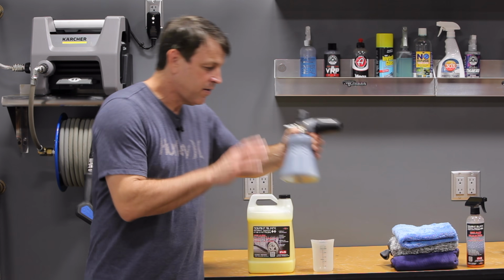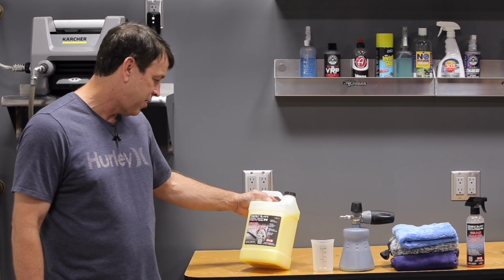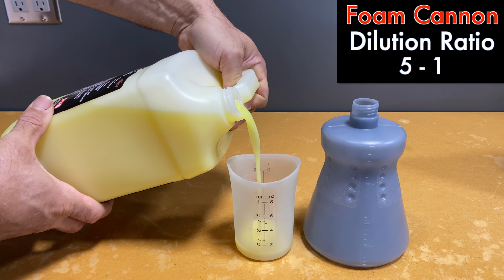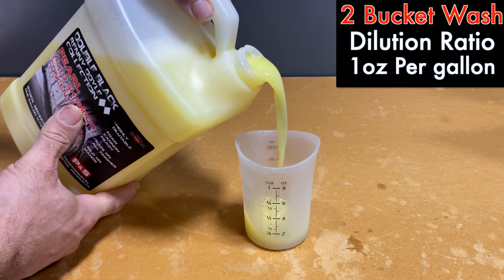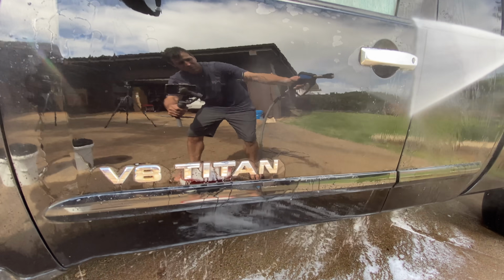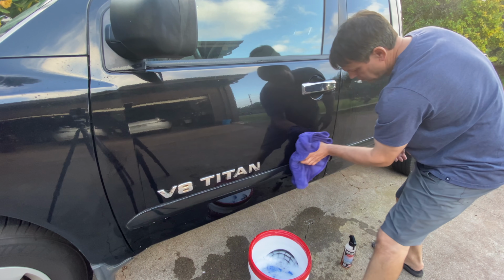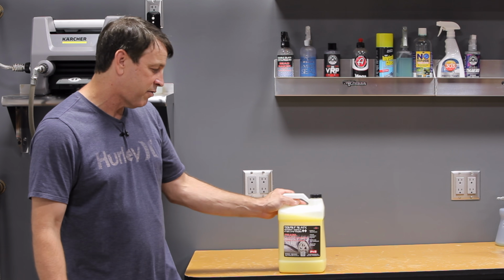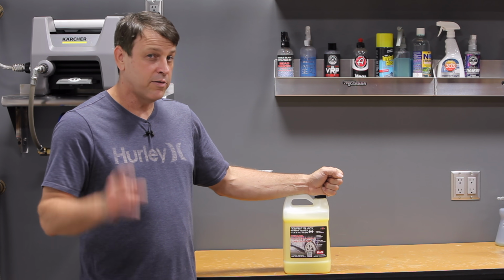IS P&S PEARL THE BEST AUTO SHAMPOO LETS FIND OUT.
P&S has great detailing products. Do they have the best auto shampoo. Lets find out. I will test the 3 uses that Pearl is known for. Foam cannon, 2 bucket wash and as a no rinse. To consider it as a best car shampoo it will have to do everything it claims and do it well. I test and review this car wash soap on my dirty dirt bike truck. It is unprotected and a great test bed for this soap. This P and S shampoo has a great smell if you like lemon cake.
If you have a suggestion on a future video don’t hesitate to ask. Hitting the like button lets me know that you liked the video and I can make more like it.

P&S PEARL Auto Shampoo
MTM PF22.2 FOAM CANNON
8oz Silicone Measuring Cup
Microfiber Wash Mitts
Microfiber Towels for No Rinse Washing
Bead Maker Paint Protectant
Drying Towel
Adam’s Car Shampoo
ONR No Rinse Solution
Black Nitrile Gloves

Foam Cannon Direct from the manufacturer Amazon
Foam Cannon Shampoo

Wheel Face Brush
Boars Hair Brush
Wheel Microfiber Towels
Tire Dressing
Tire Semi Permanent Dressing

Extractor Bissell

Glass Microfiber Towels

GARAGE ACCESSORIES